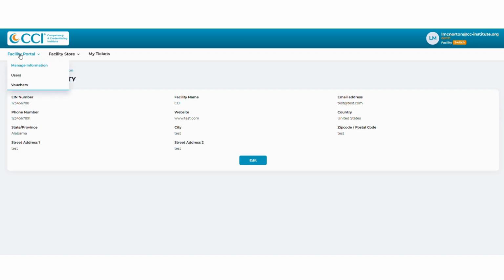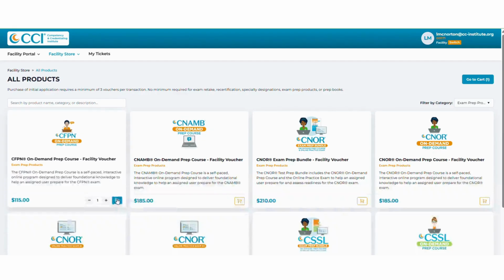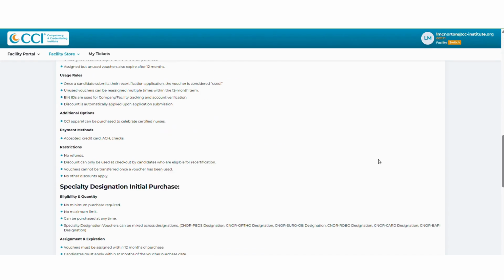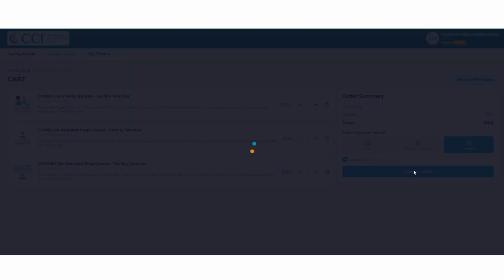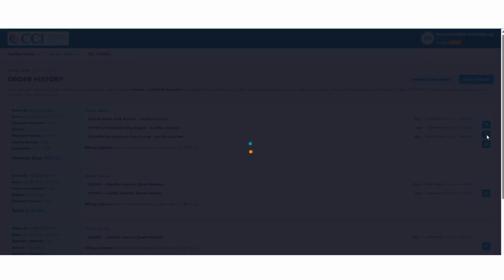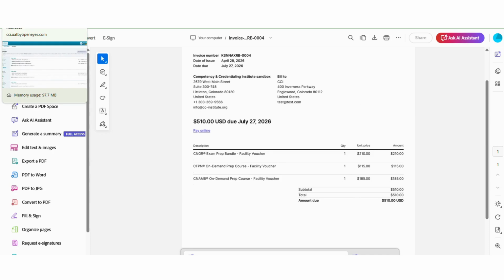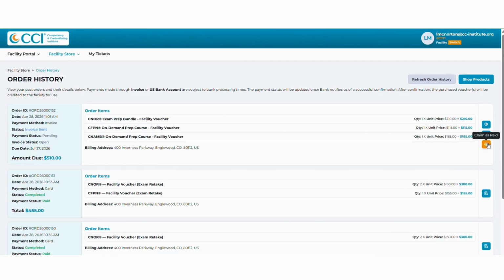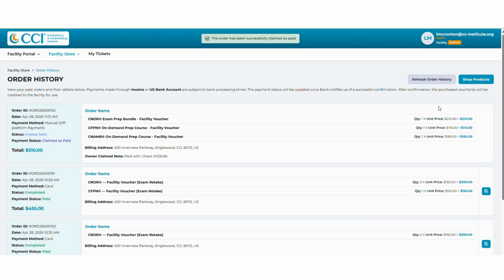How-To Generate an Invoice For Your Facility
Here are step-by-step instructions on How-To Generate an Invoice For Your Facility with our new Certification Management System (CMS)!